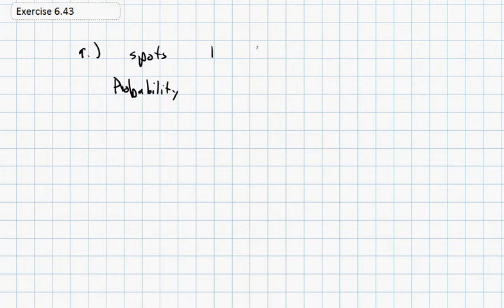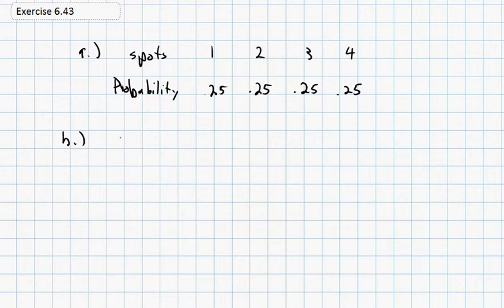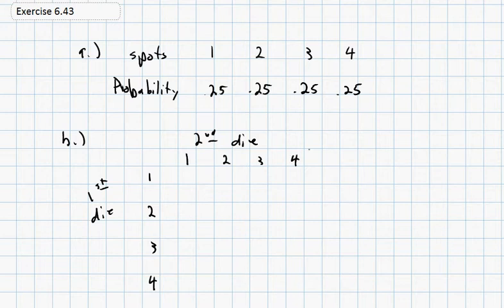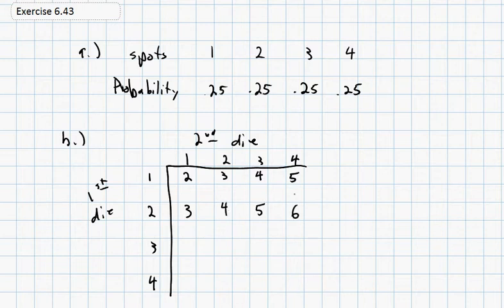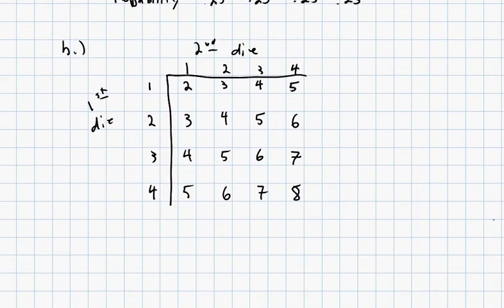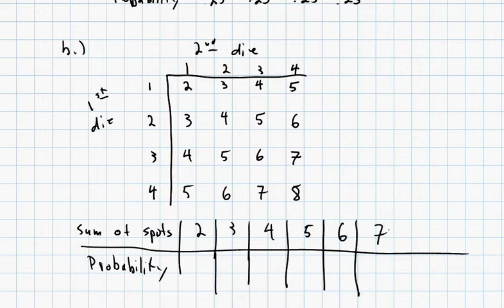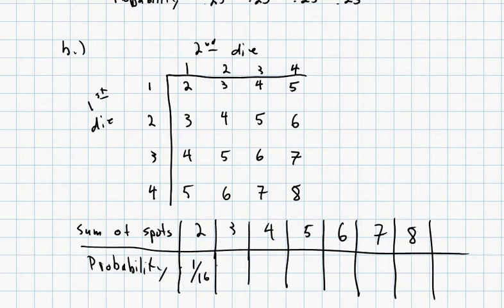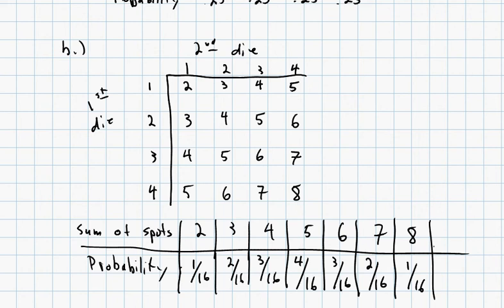Exercise 6.43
Tetrahedral dice